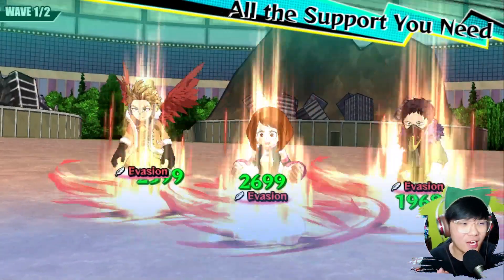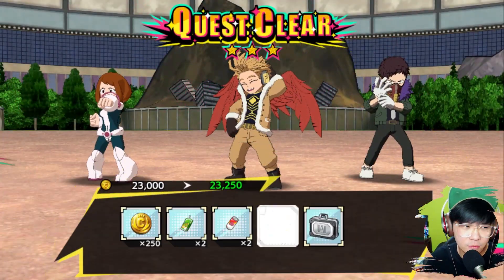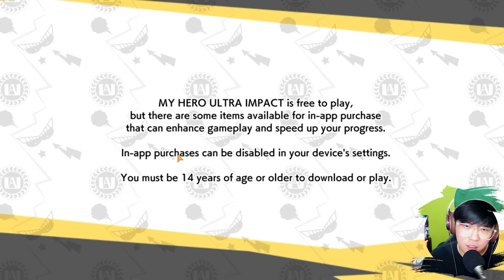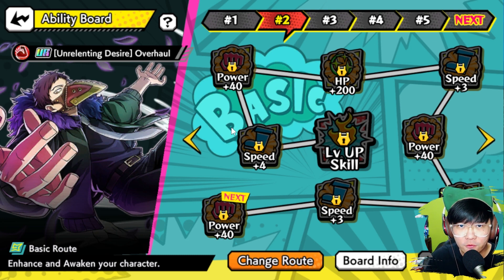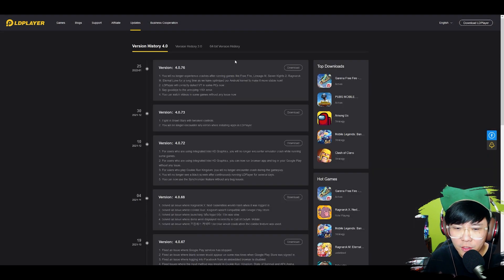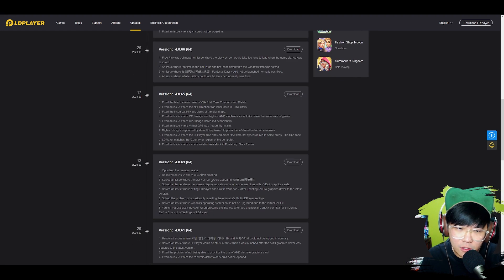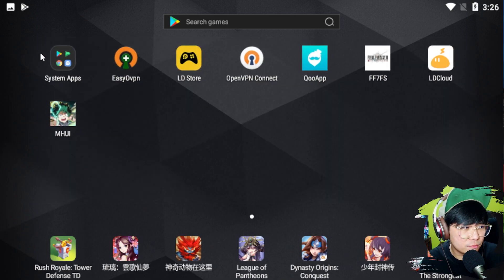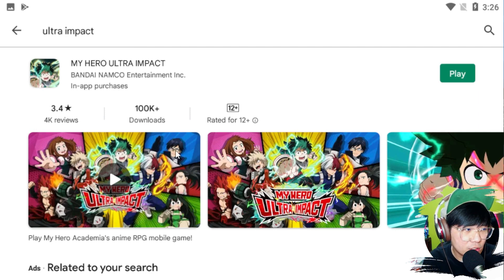How to Download and play on PC (Emulator/Emu) | LDPlayer Nox Bluestacks | My Hero Ultra Impact [MHA]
A rude awakening which thankfully has a solution.. for now.
Hope this helps, good night and enjoy this new gacha :D
Nox Referral if you guys wanna support me or something XD

Timestamp:
00:00 - Intro/Skip
00:50 - Security Screen of Doom
01:50 - CLICK HERE / LDPlayer Page
03:12 - ROOT?
03:40 - Play Store

Epic Games Store Creator Tag: ThatTanna